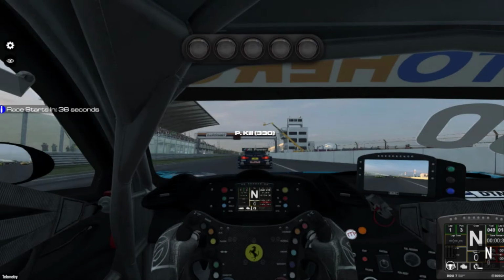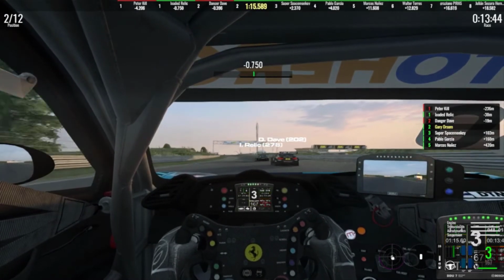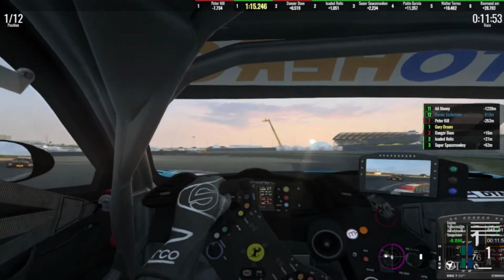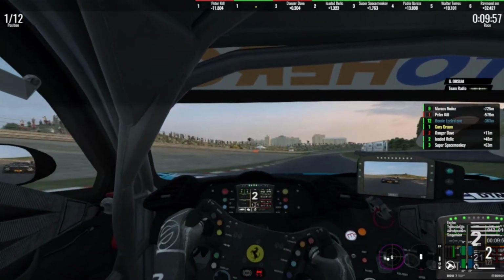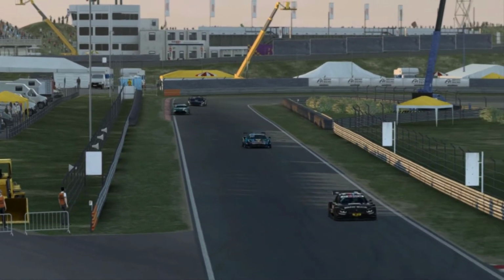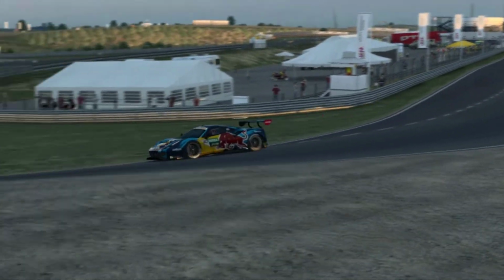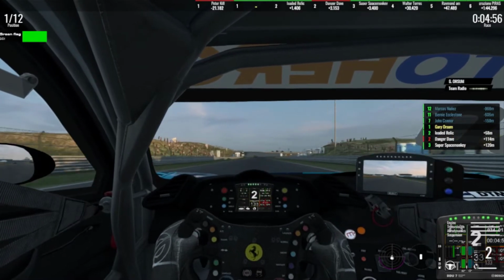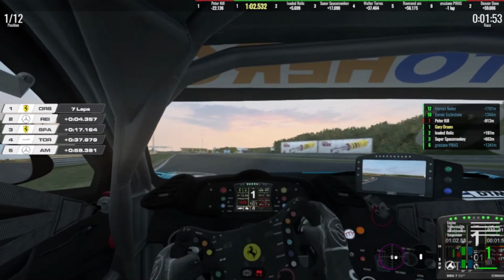Zandvoort In RaceRoom